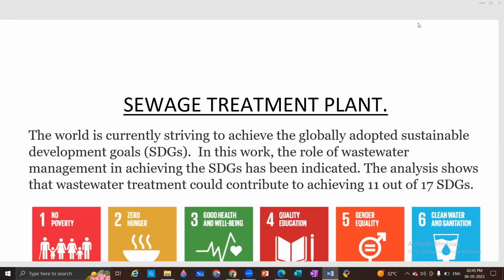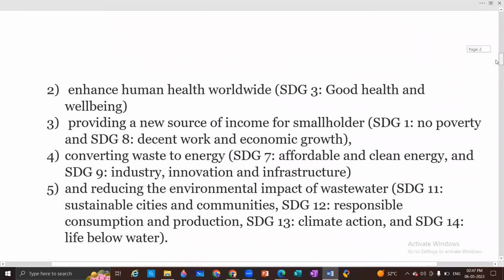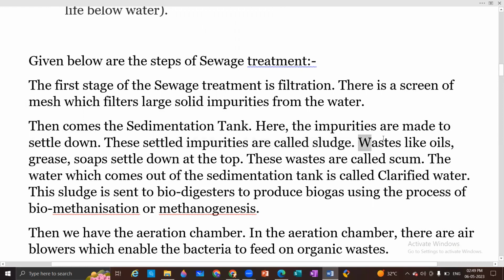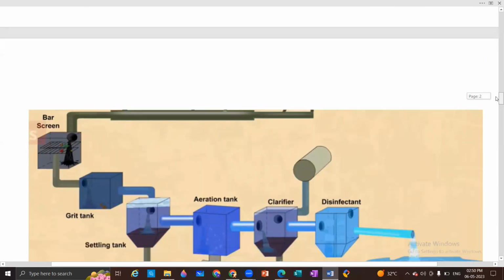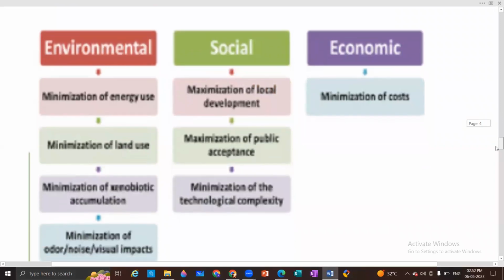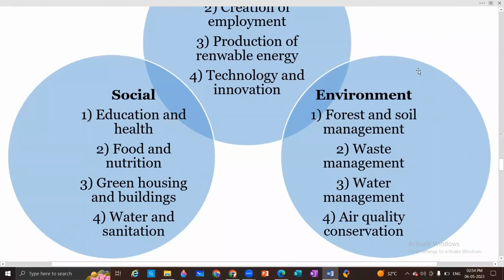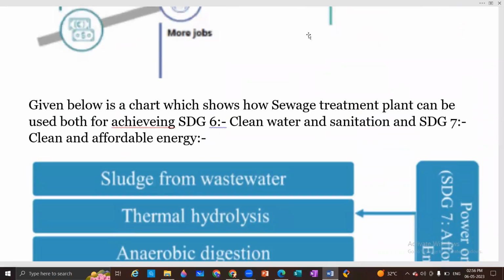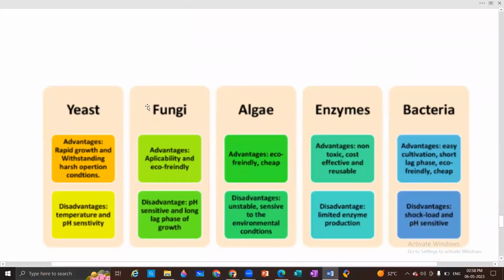Why Sewage Treatment Plants can solve the World's problems?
This video illustrates how STPs can help in achieving the SDGs or Sustainable Development goals.